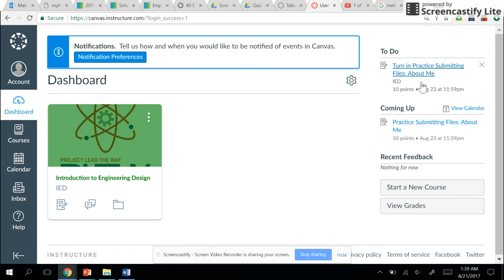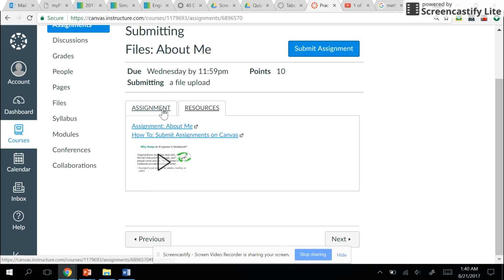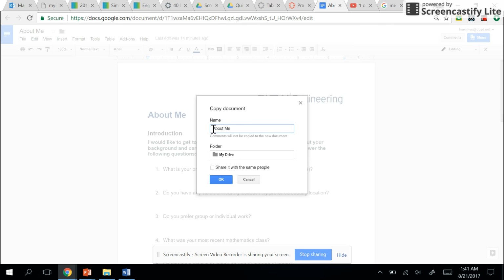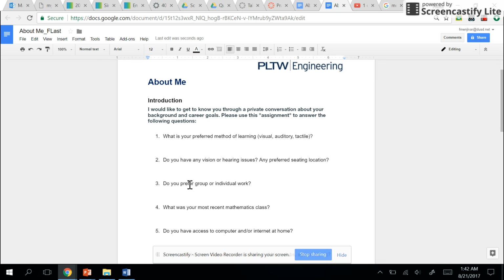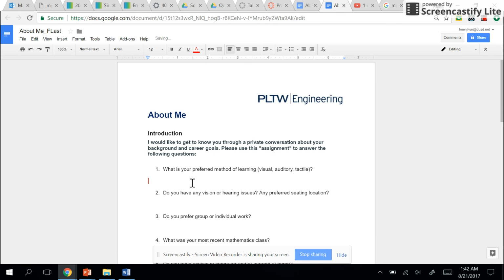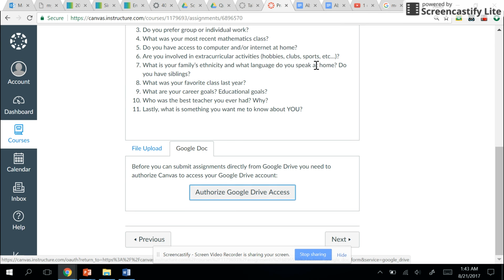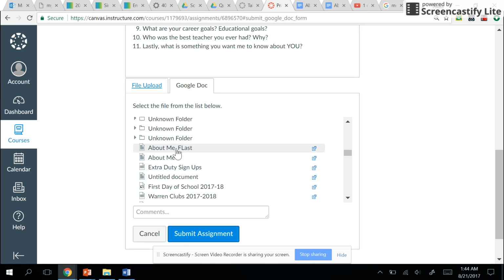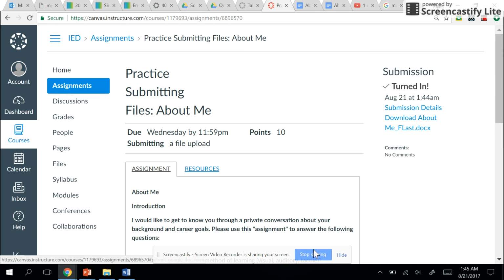PLTW Engineering (General): How To Submit a File on Canvas